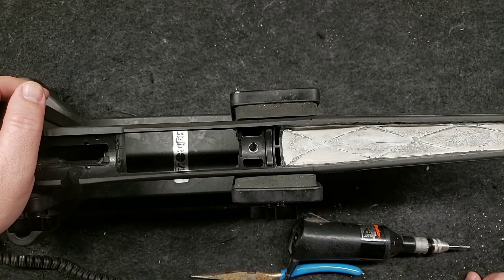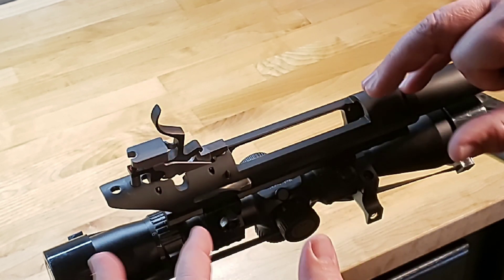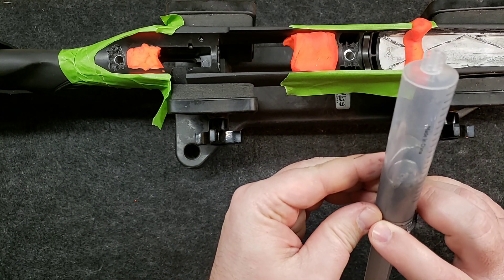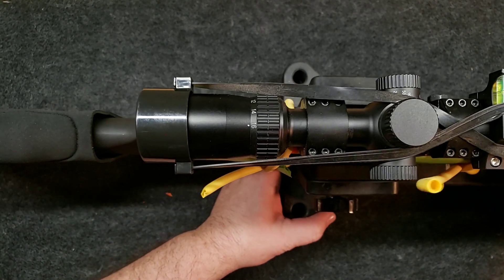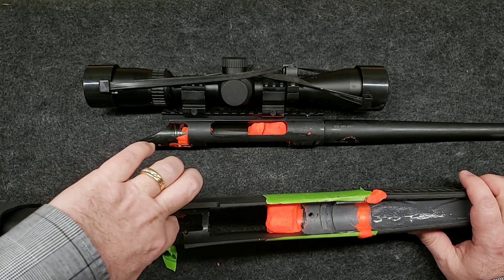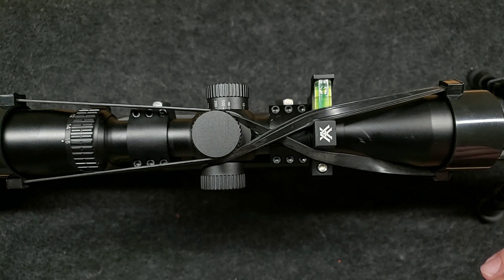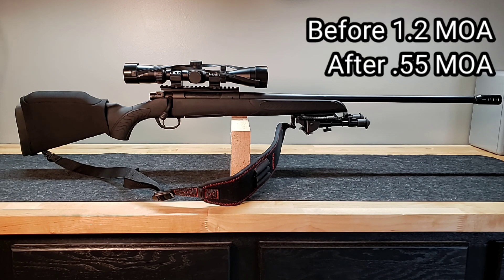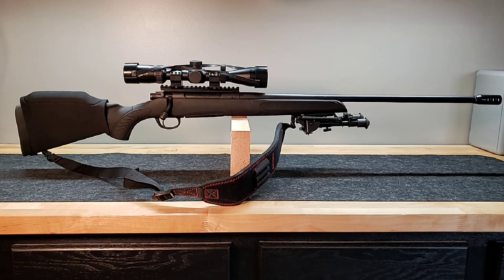TC Compass 300 Win Mag EP10 - Bedding Stock w/JB Weld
In this episode we will bed the stock of our TC Compass 300 Win Mag with JB Weld. The JB Weld will provide the bedding and pillar gap in our TC Compass.  I hope you enjoy.

1. Total cost of everything should be $500 or less
2. Must hit a 18" target from 1000 yards 3 times in a row no misses
3. Bullet must have 1000ft lbs of energy at 1000
4. Bullet must meet manufacture minimum expansion velocities or 1800fps at target